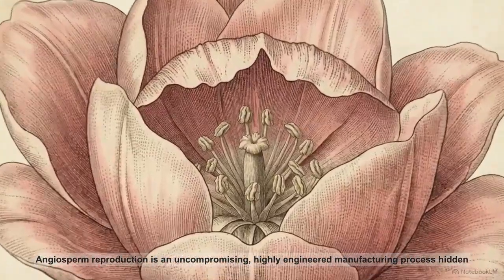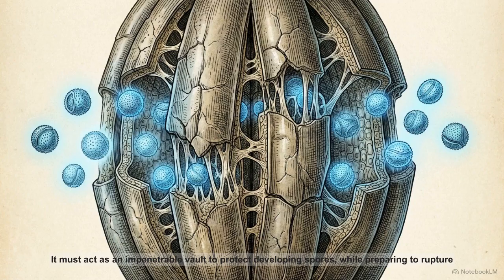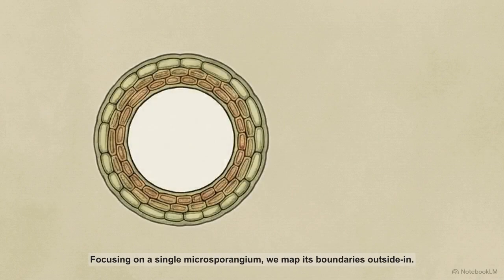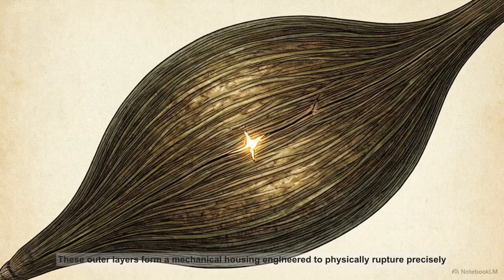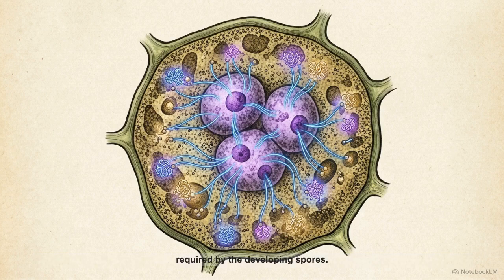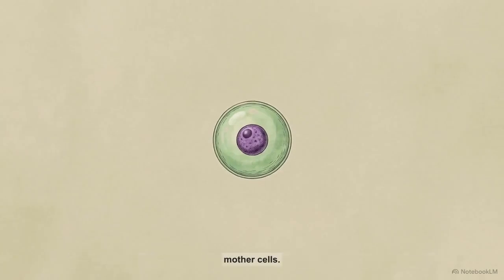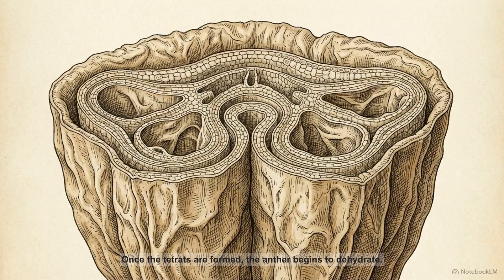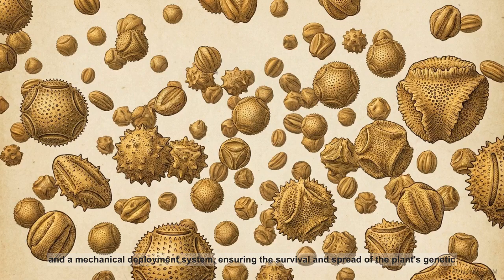Microsporangium Architecture: Epidermis to Tapetum | Plant Reproduction | Class 11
Welcome, Class 11 Biology students! In this video, we dive deep into The Architecture of the Microsporangium, a foundational topic for understanding plant reproduction.
Have you ever wondered exactly where and how pollen is made? The androecium represents the male reproductive component of a flower, consisting of stamens that have a long filament and a terminal anther
. A typical angiosperm anther is bilobed and dithecous, meaning it houses four microsporangia located at its corners
. As the plant develops, these microsporangia expand to become the pollen sacs that eventually pack and release pollen grains
In this lesson, we will break down the transverse section of a young anther to explore the four distinct wall layers of the microsporangium
Epidermis: The outermost, single-layered protective covering that maintains the structural integrity of the anther
Endothecium: The second layer, whose fibrous thickenings and hygroscopic nature aid in the dehiscence (splitting open) of the anther to release pollen
Middle Layers: 1 to 3 layers of ephemeral cells that provide support and store starch
Tapetum: The innermost and physiologically most important layer
. Its cells are often multinucleated with dense cytoplasm and function to nourish the developing pollen
. Crucially, the tapetum also secretes sporopollenin, the highly resistant chemical substance that forms the outer wall (exine) of the pollen grain
Finally, we will look at the very center of the microsporangium, which is filled with sporogenous tissue that undergoes meiosis (microsporogenesis) to produce haploid microspores
Make sure to watch until the end to get your concepts crystal clear for your Class 11 exams!